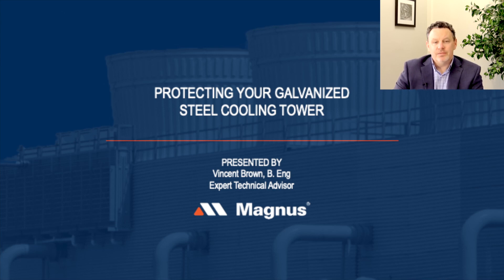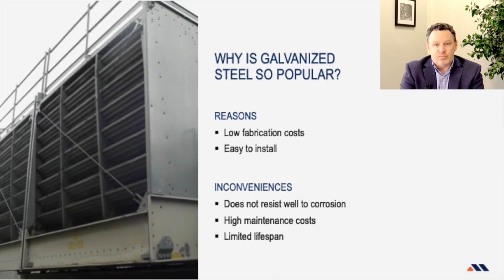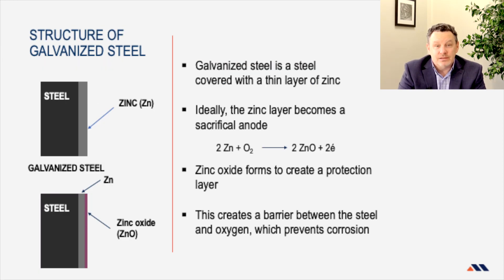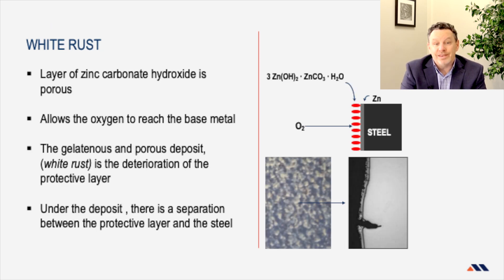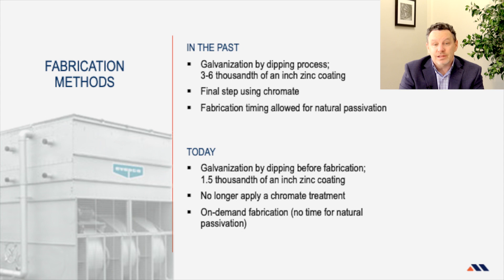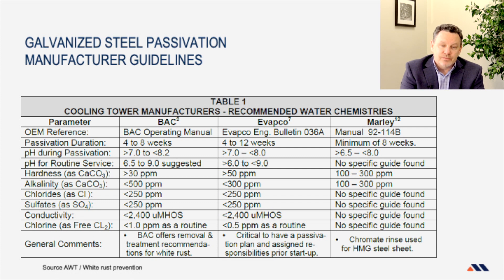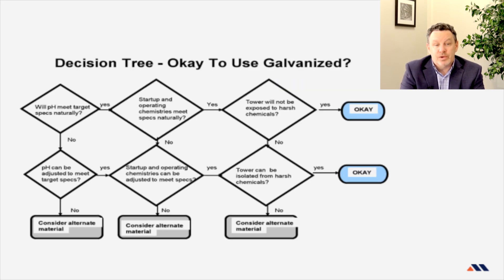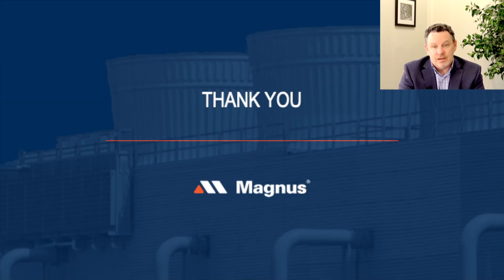Protecting your galvanized cooling tower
This webinar explains how to ensure your cooling tower’s galvanized steel surfaces are protected, including how the passivation process works.